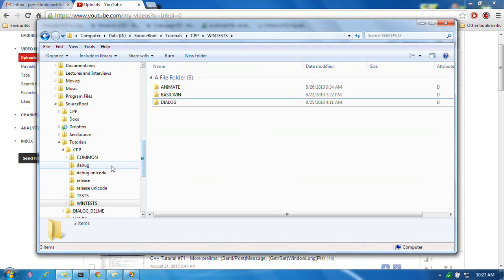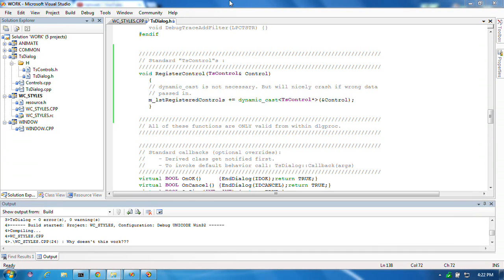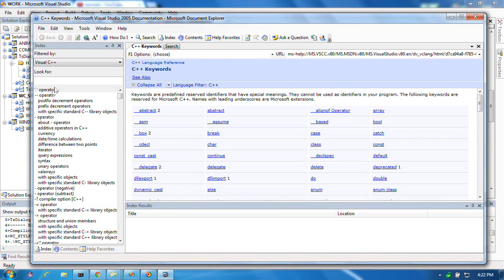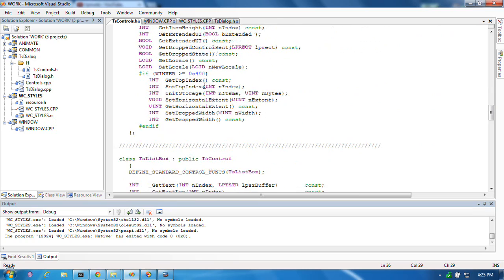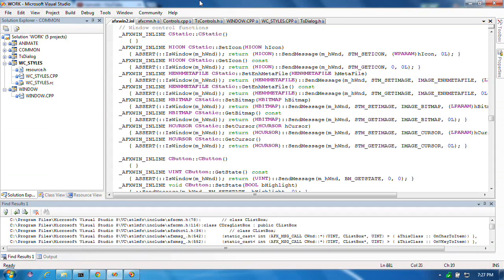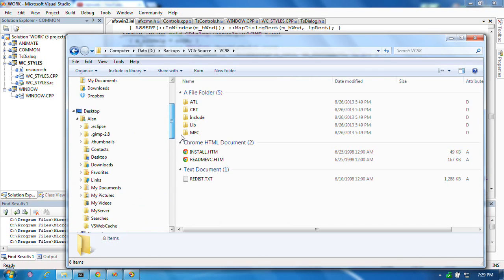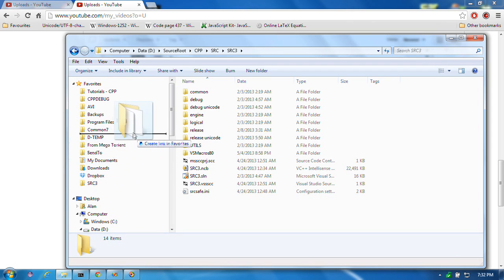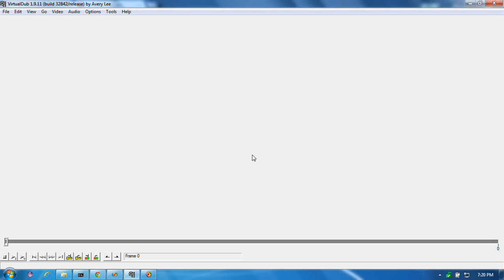C++ Tutorial #75 : Modeless dialogue ... (progress update & rant)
Basically an update and a rant.